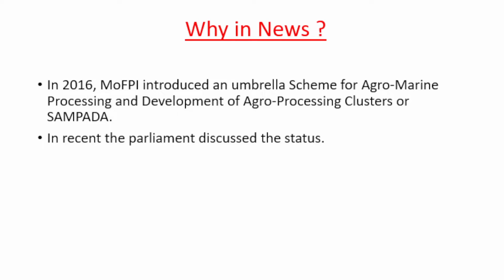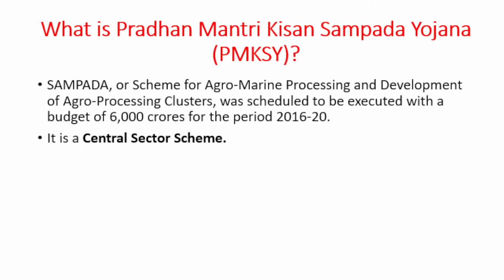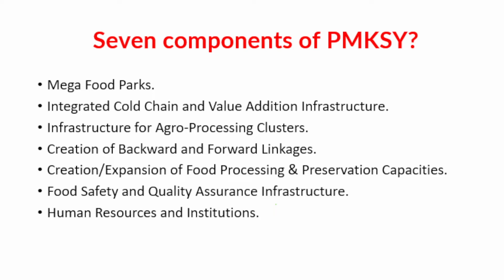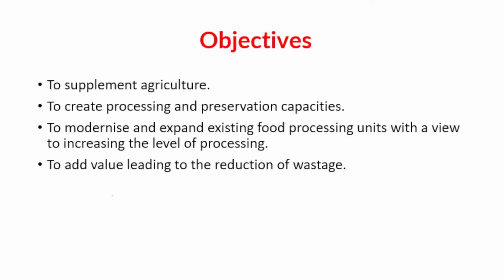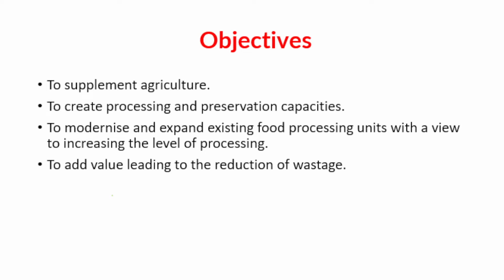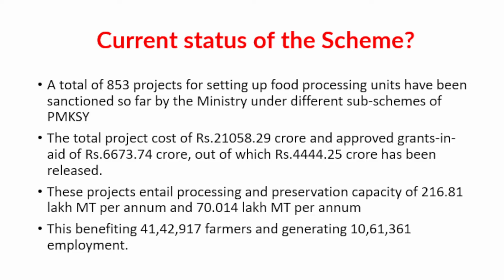Pradhan Mantri Kisan Sampada Yojana PMKSY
What is discussed under Pradhan Mantri Kisan Sampada Yojana (PMKSY) ?

What is PMKSY?
What are the seven components of PMKSY?
What are the objectives?
What is the current status of the Scheme?

A total of 853 projects for setting up food processing units have been sanctioned so far by the Ministry under different sub-schemes of PMKSY
The totalproject cost of Rs.21058.29 crore and approved grants-in-aid of Rs.6673.74 crore, out of which Rs.4444.25 crore has been released.
These projects entail processing and preservation capacity of 216.81 lakh MT per annum and 70.014 lakh MT per annum
This benefiting 41,42,917 farmers and generating 10,61,361 employment.